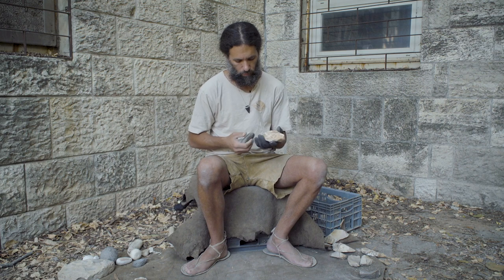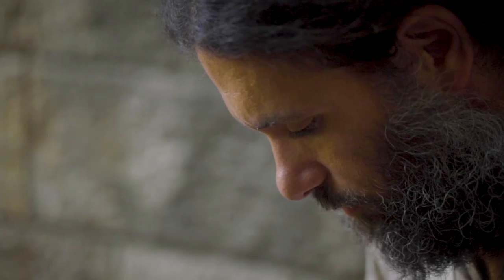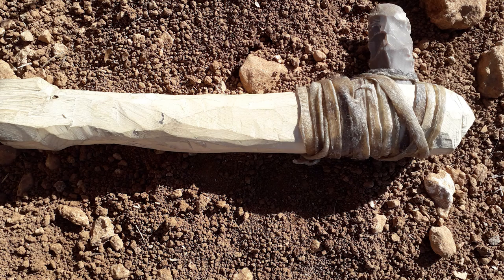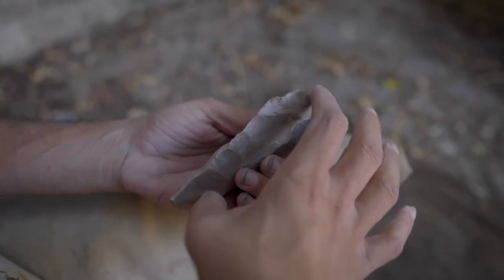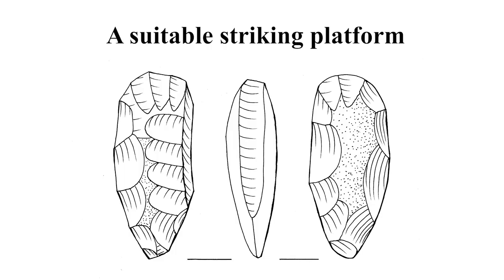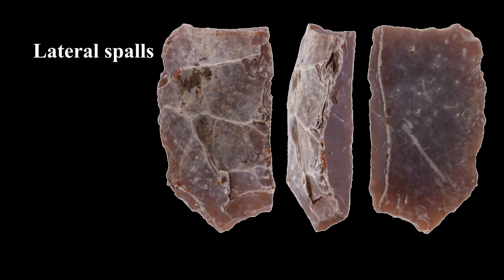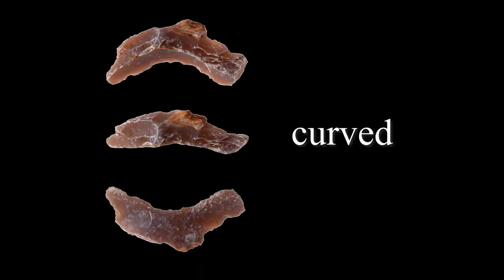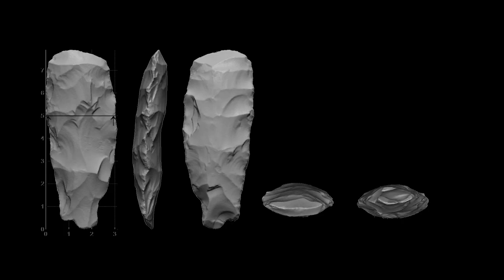Axes in the Making - Reconstruction of a Pre-Pottery Neolithic A Axe Production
Axes in the Making is a video showing an experiment that aims to reconstruct the production of Pre-Pottery Neolithic (A) flint axes (11,600–10200 calBP years ago), similar to ones found in archaeological project in the vicinity of the city of Modi‘in, Israel. The experimental axe production offers insight into the different stages of the manufacture and also makes it possible to characterize different by-products (waste artifacts) that are archeologically important for the identification of Neolithic axe-production localities.